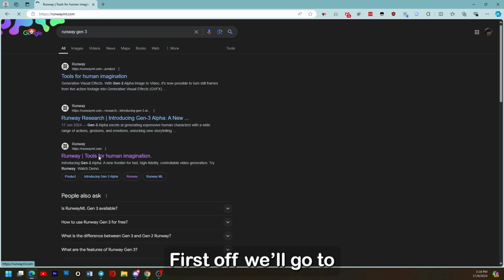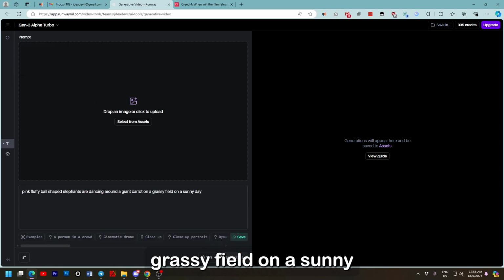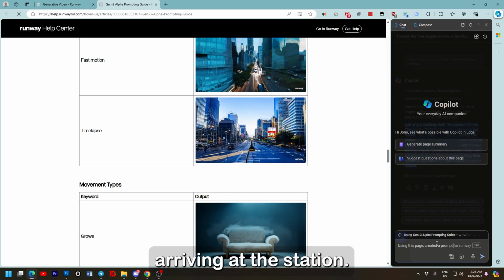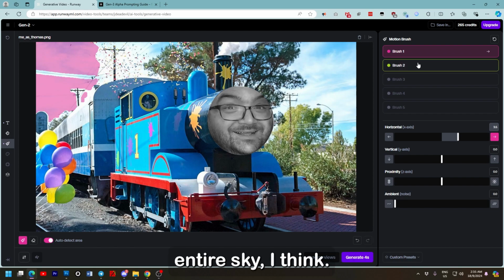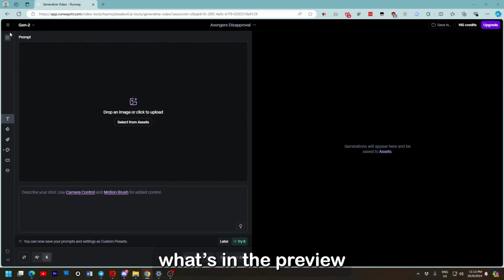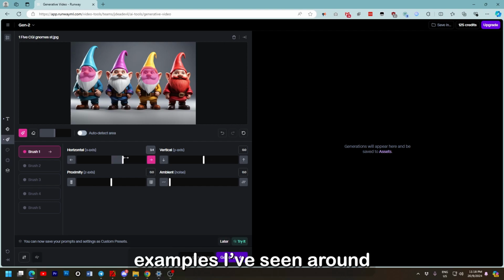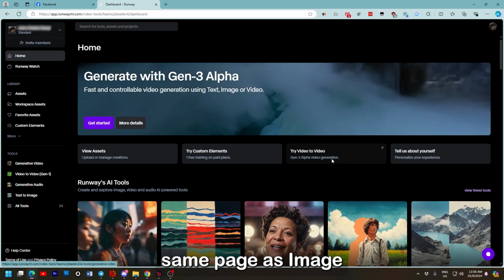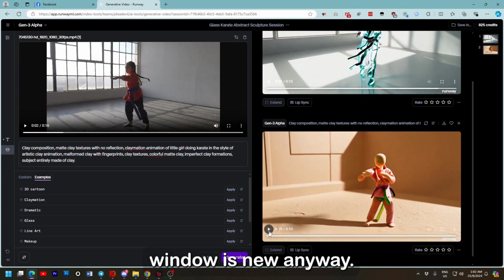How to create videos with Runway ML, step by step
Discover the latest advancements in Runway's video generation tools, including Gen-2 and Gen-3 models! In this video, I'll walk you through Runway's Text to Video, Image to Video, Motion Brush, and Video to Video features. Learn how to create stunning AI-generated videos, experiment with motion effects, and find out how to enhance your creative projects. Whether you're a beginner or a pro, this guide will show you how to bring your ideas to life with AI-powered video generation. 🌟

Timestamps:
0:00 – Introduction to Runway's Generative AI
0:06 – Overview of Gen-2 and Gen-3 models
0:15 – Runway ML Dashboard walkthrough
0:50 – Exploring Video to Video features
1:36 – Generating video with Gen-2: Example with pink fluffy elephants
2:53 – Using Gen-3: Combining image and text prompts
4:15 – Motion Brush tool introduction and demo
6:03 – Trying motion brush with Spitfire image
8:55 – Four CGI gnomes example
9:54 – Video to Video feature using a karate video